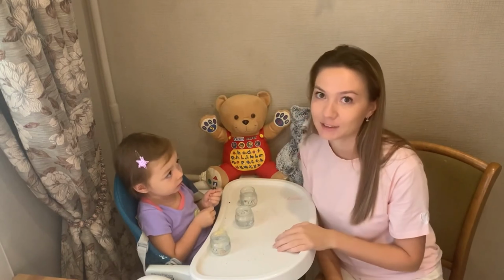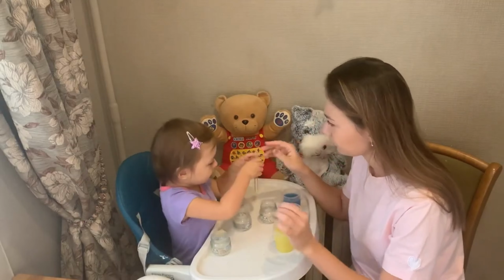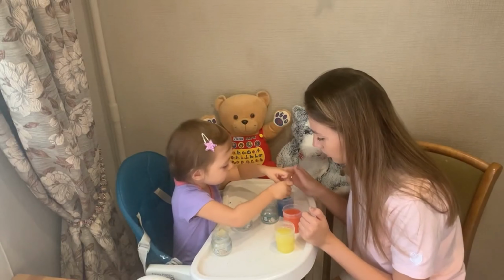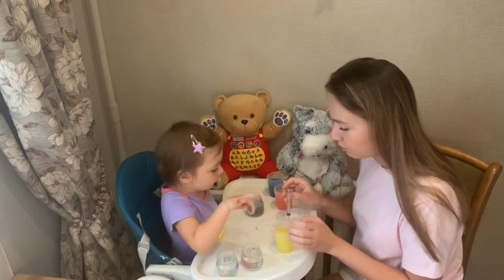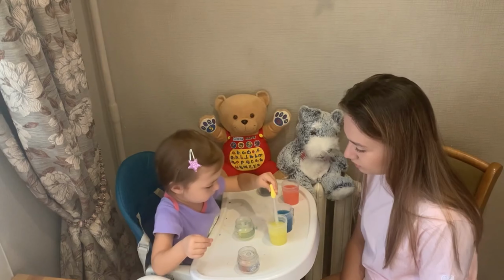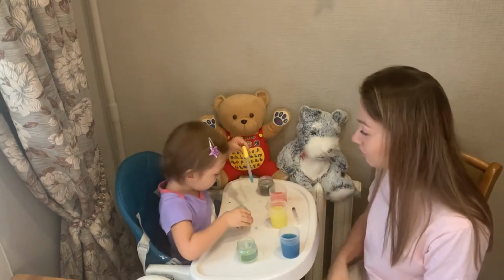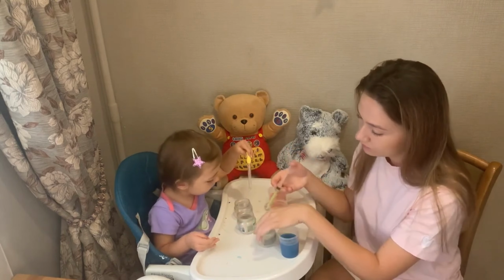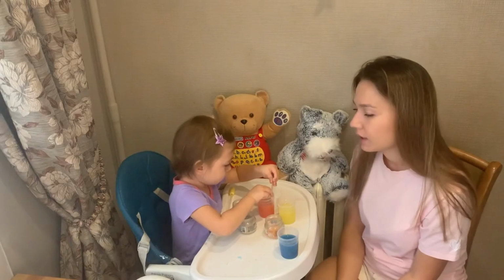Mixing Colors - Science Experiments for Kids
Dive into the captivating world of color mixing with our engaging "Mixing Colors - Science Experiments for Kids" YouTube video! 🌈🔬 Join us as we embark on a hands-on journey of discovery, blending hues to unveil the secrets of color transformation. This educational and interactive experiment is designed to spark curiosity and creativity in young minds. Watch as colors merge, swirl, and transform right before your eyes, creating a mesmerizing visual spectacle. Share your own colorful experiments and learning experiences in the comments below! 💬🎨👧👦